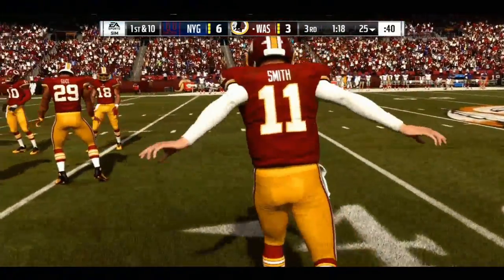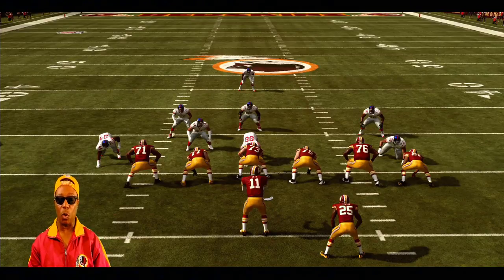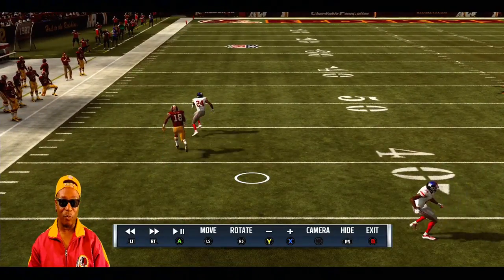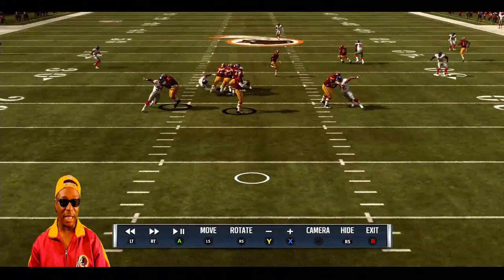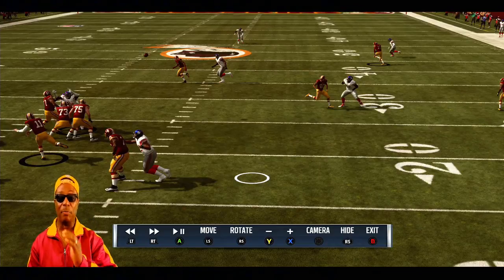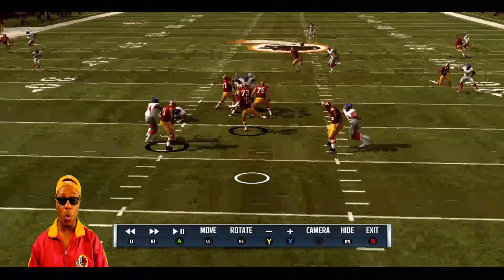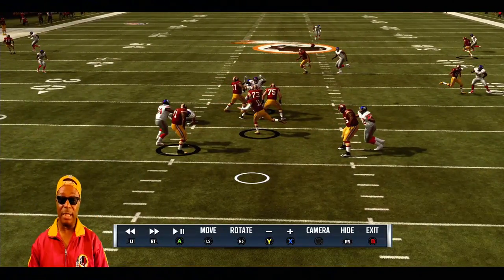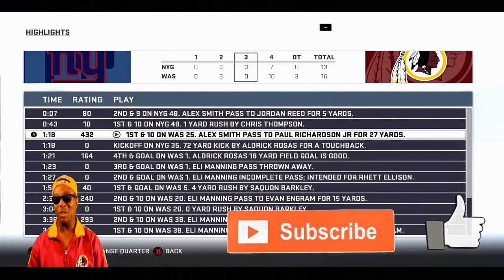Madden NFL 19 - Film Room Breakdown - Route Combination Awarness - Episode 1 -